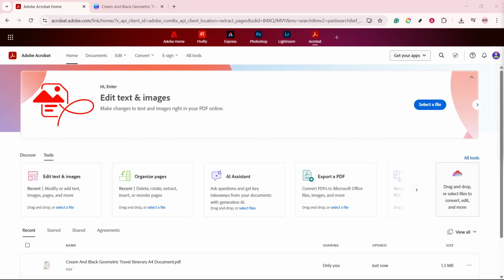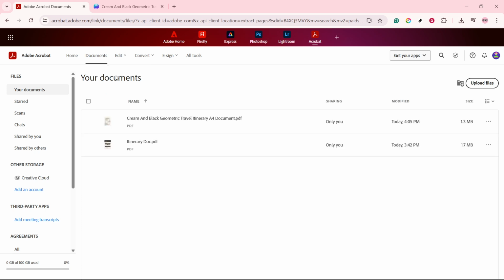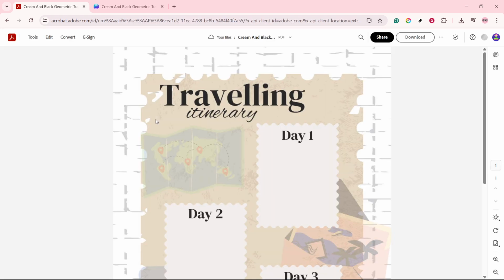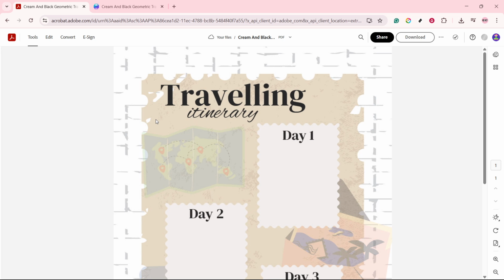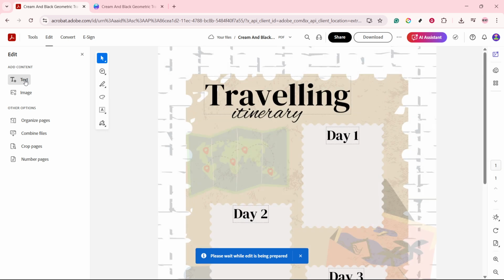How to edit a Adobe Acrobat document [2025 Easy Guide]